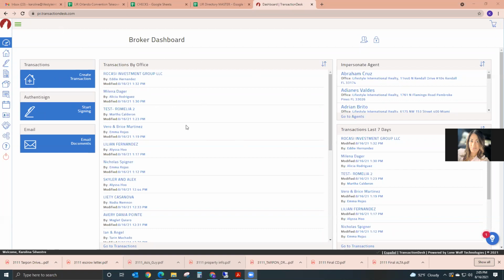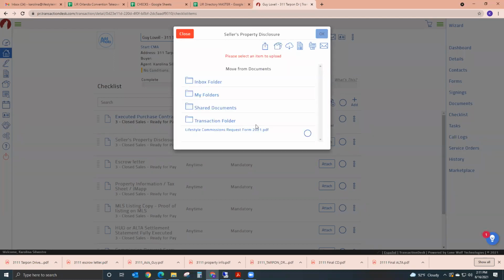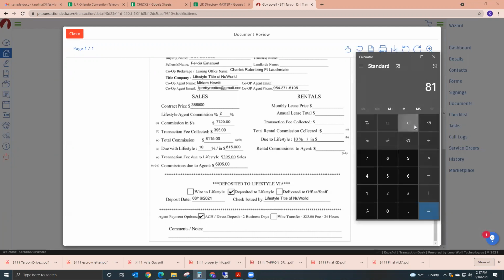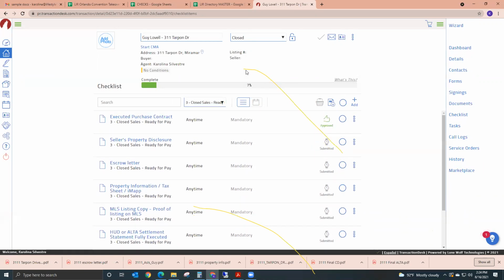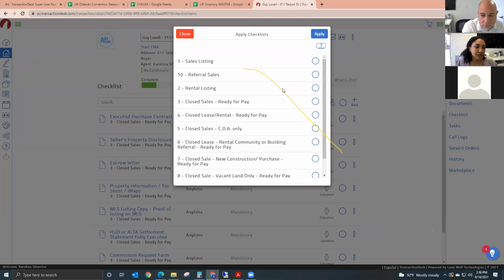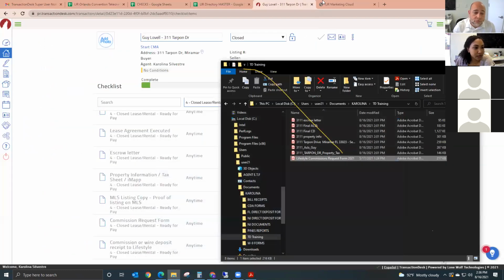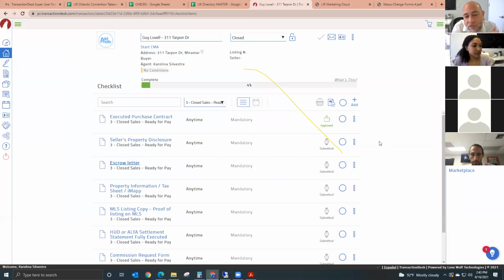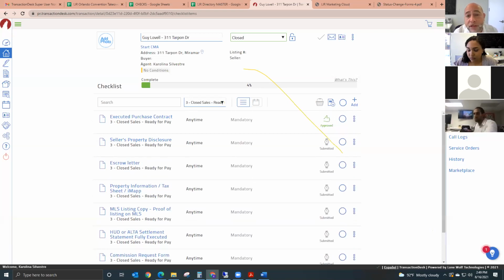How to Request Commission